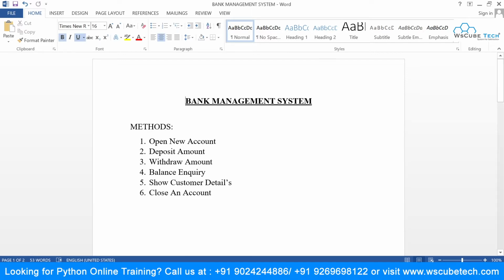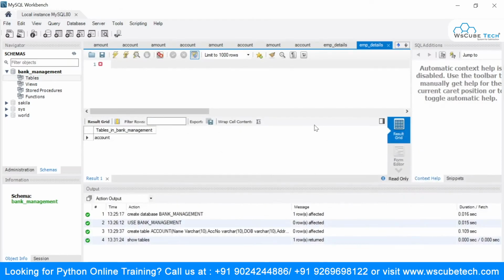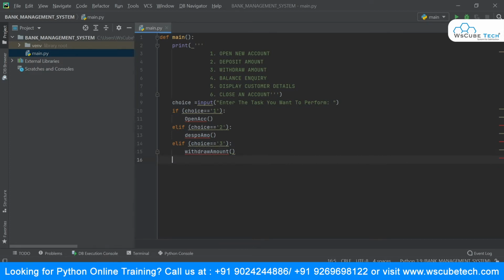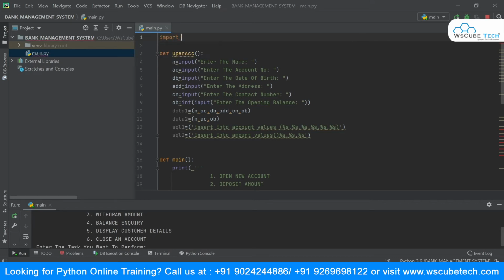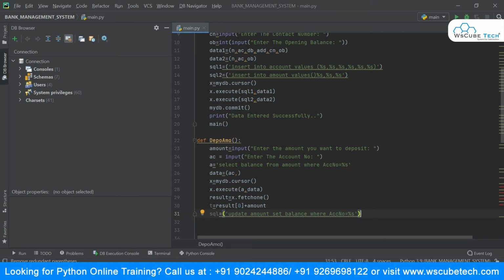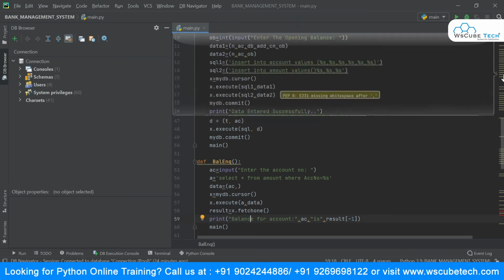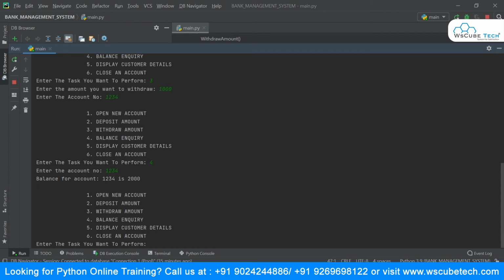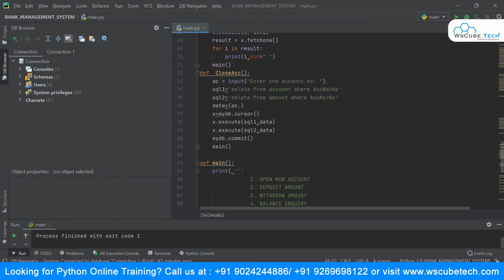Bank Management System | Bank Management Application Project in Python | Python Tutorial #52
In this video, I am trying to explain about Bank Management Application (in English). Please do watch the complete video for in-depth information.